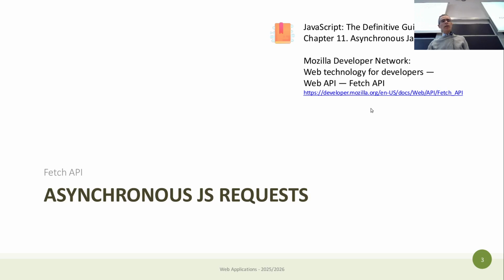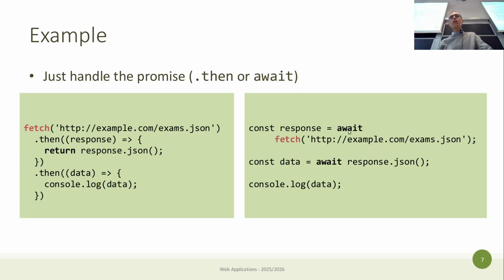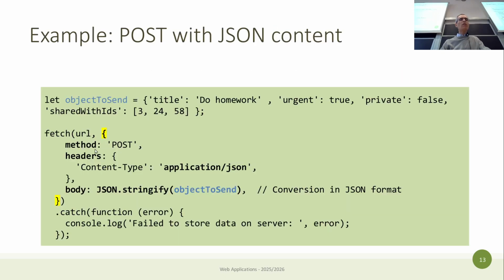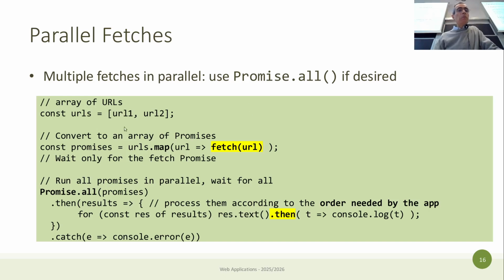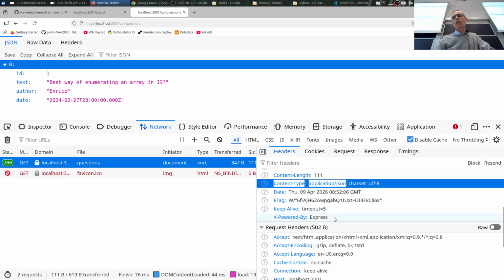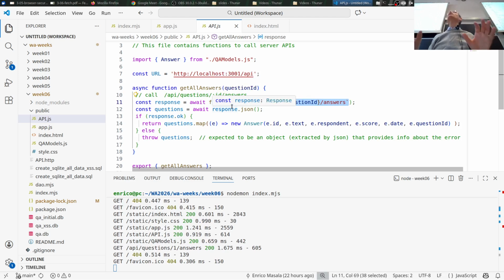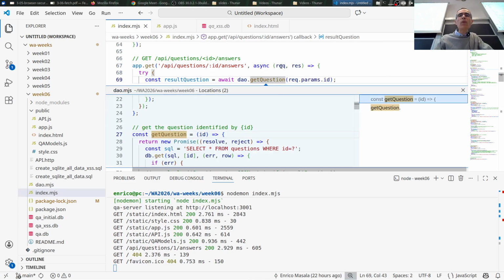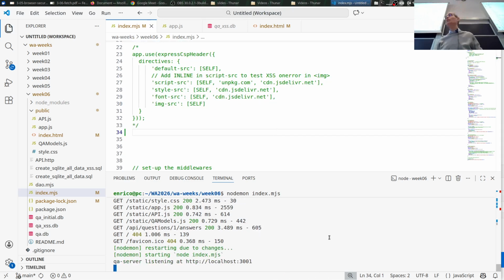WA-2026-L20: fetch. XSS examples.